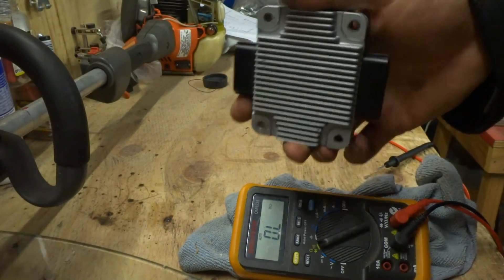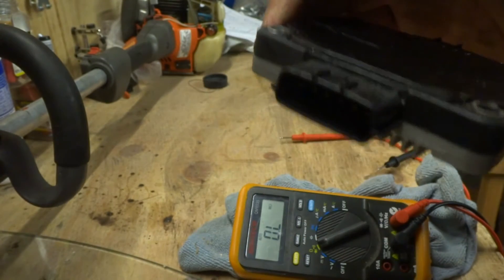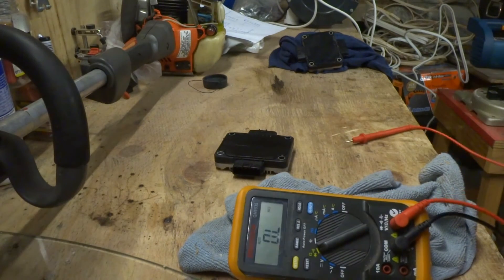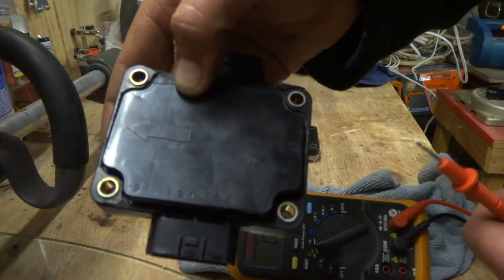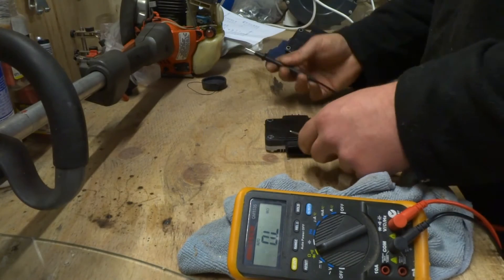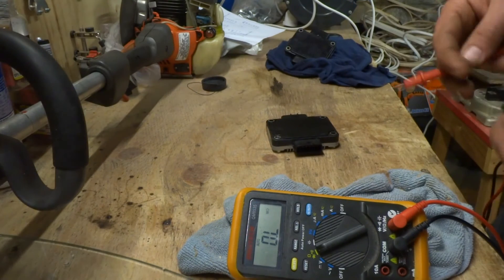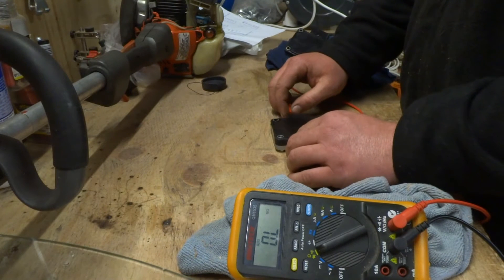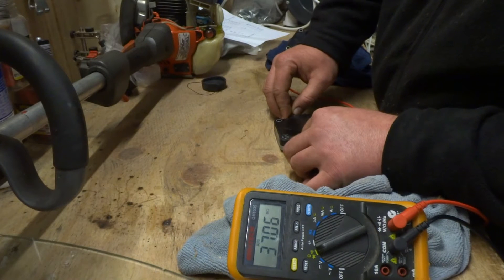R32 GTR or R33 GTR - Testing The Ignitor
My take on how to test an Ignitor from an R33 Gtr. These are the same as the ignitor in the r32 gtr so they can be interchanged. The R34 Gtr has the ignitor built into the coils.

This test is done between the matching pins, so 1-1, 2-2 etc.

I have found that some resistance in the backwards direction is ok and the car will run fine up to around 15 Mohm. At 40 Mohm the car coughs and splutters.

If you skip to the end you can see what i found with all of the tests i performed on my ignitor, with the values i found and a crude diagram of how to undertake the testing.